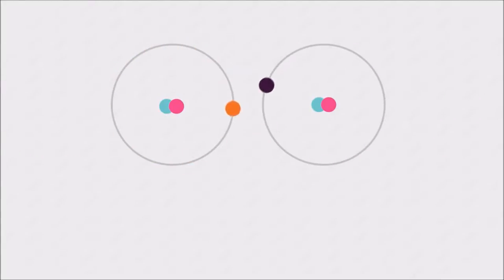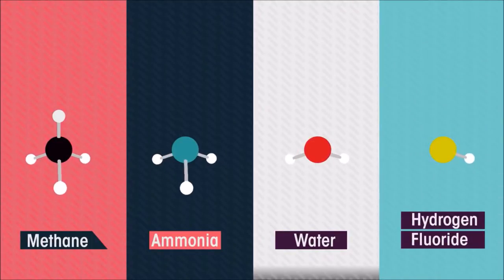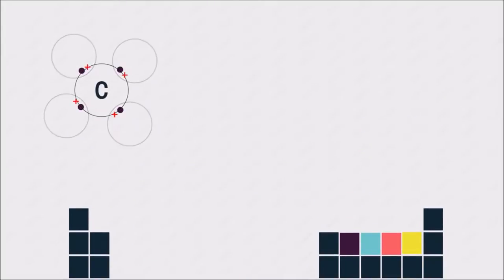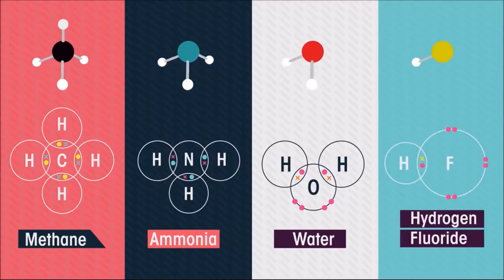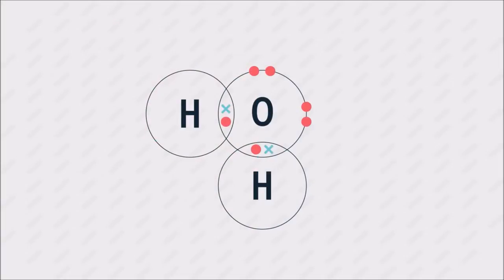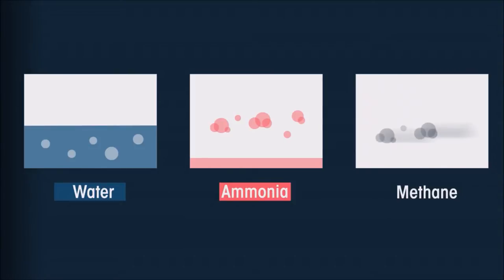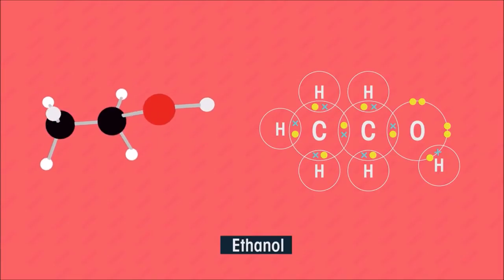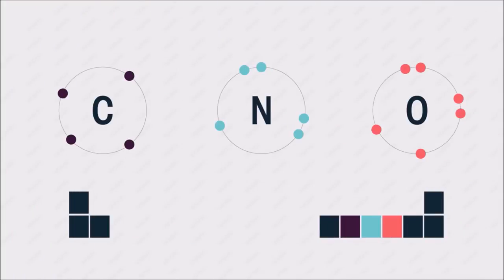Water, Methane, Ammonia, Hydrogen Fluoride & Ethanol - Covalent Bonding - Waterpedia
Learn about Water, Methane, Ammonia, Hydrogen Fluoride & Ethanol - Covalent Bonding as part of WELS (Waterpedia Environmental Learning Series)